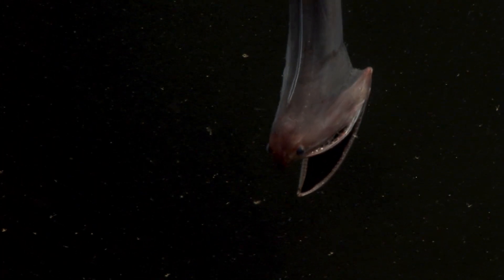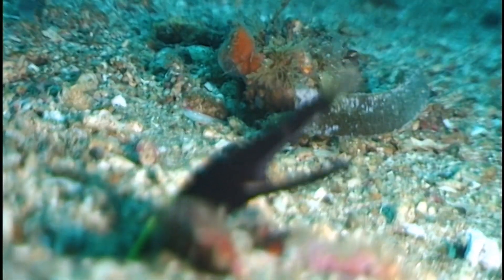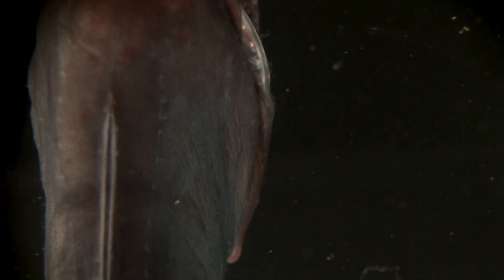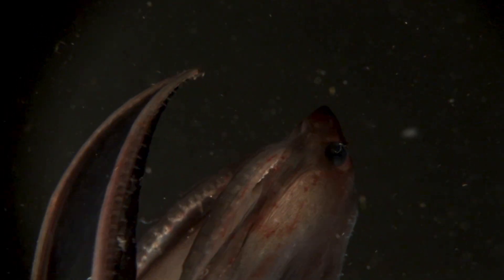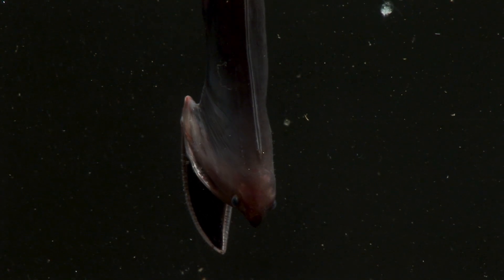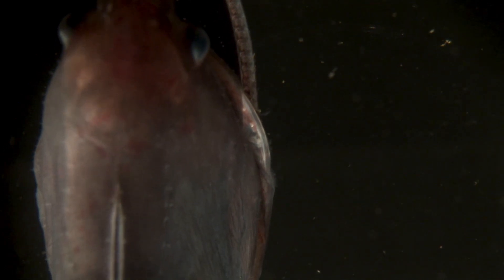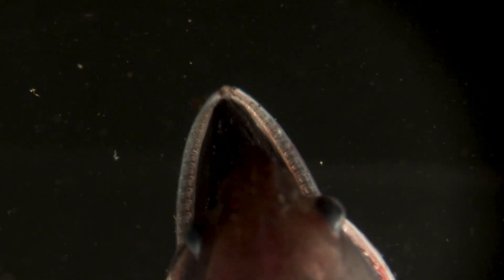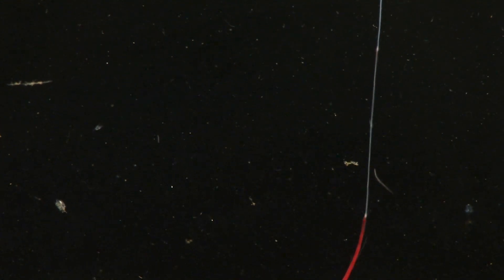Gulper or Pelican eel - what you wanted to know (but were too afraid to ask)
The Gulper or Pelican eel, Eurypharynx pelecanoides, is a rarely seen deep sea fish. It's one of the strangest creatures on the planet. If you're fascinated by this deep sea marvel you can get a great pack of deep sea model creatures They are not big but some of the most accurate I have seen.

The gulper or pelican eels may be more common than you think because it likes in the middle ocean - the greatest wilderness on Earth.

For a more in-depth look at Deep Sea creatures (pardon the pun) click the following link for one of the most highly rated books on the subject - and if you click or buy then again Indoona will get a small donation from this affiliate link, and those below, -allowing us to do more videos and explore the sea together in the future

For something more academic but very readable Prof. Marshall's book on deep sea creatures is still unbeatable although published first in 1979 (and updated a few times since)

For younger children this good value book on angler fish and other wonderful deep sea fish gets great genuine reviews

BBC presenter, Fergus Keeling and Blue Planet producer, John Ruthven (curator of this channel) , discuss what we know about it. This is also available in longer form in a podcast